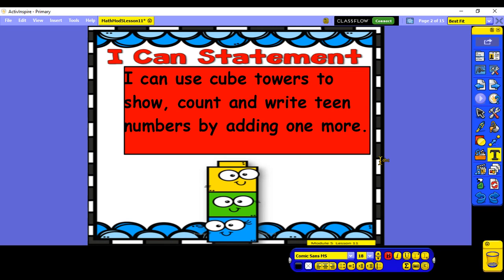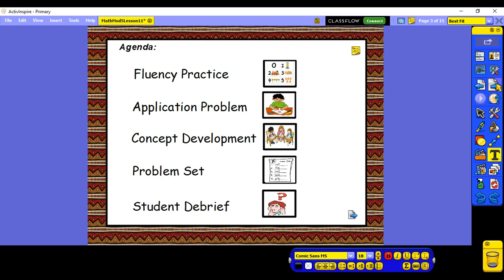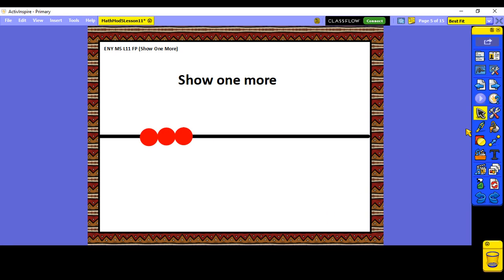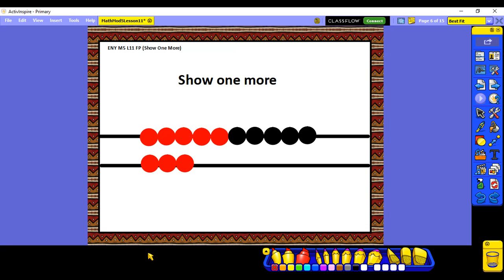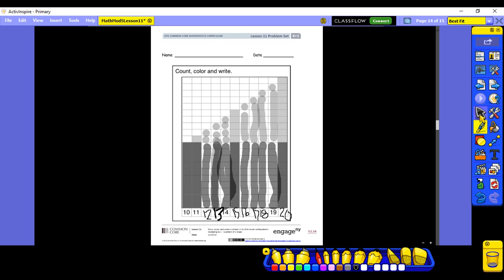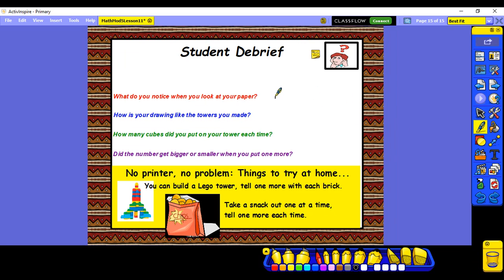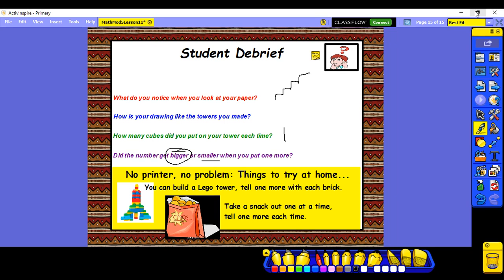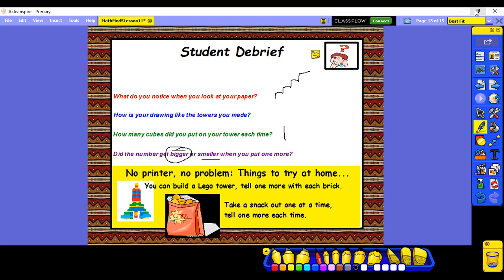math module 5 lesson 11